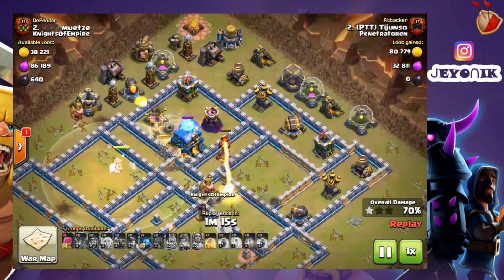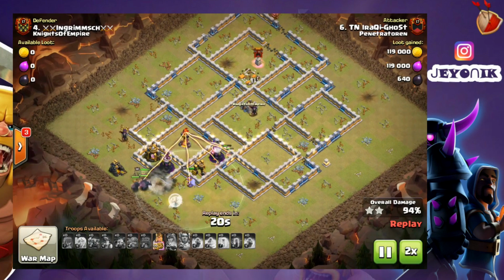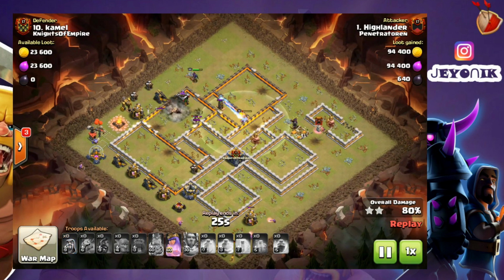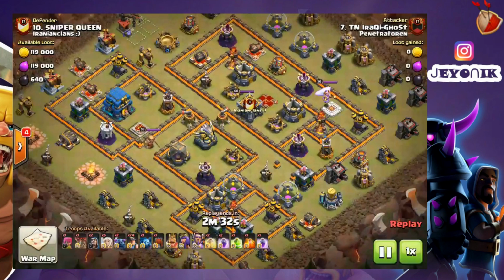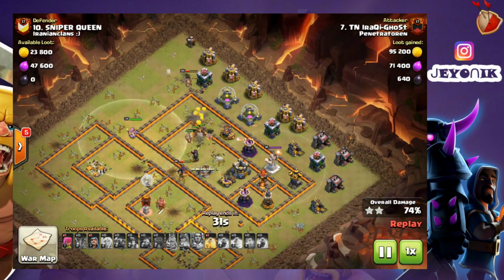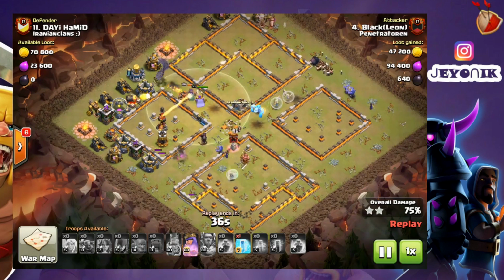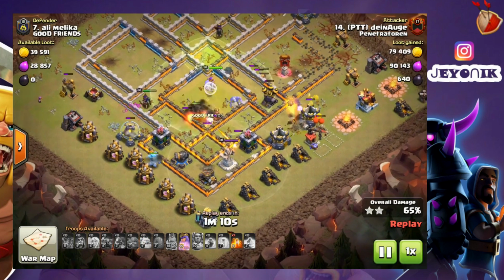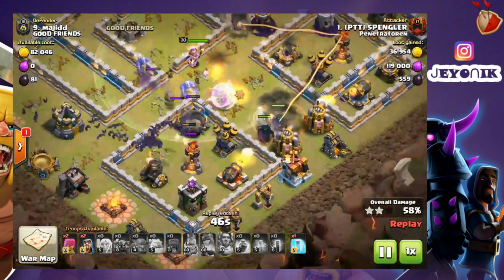12v12 Clan War in "Penetratoren"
Th12 vs Th12 Clan War Action in the German clan Penetratoren which is currently in Champs League 1 in CWL!